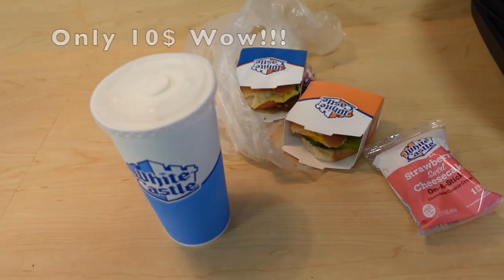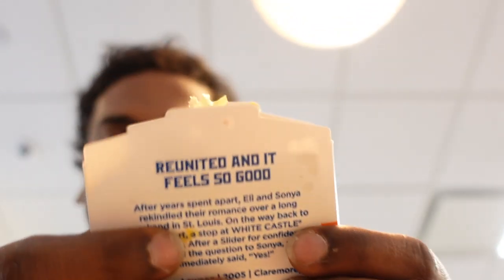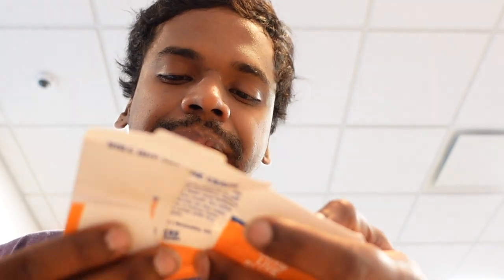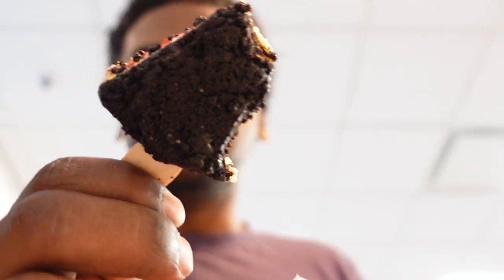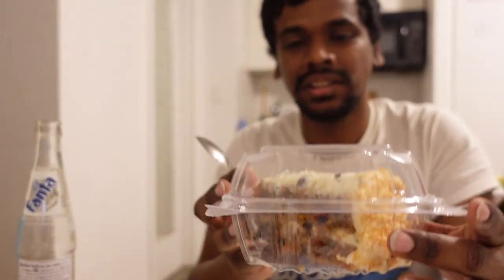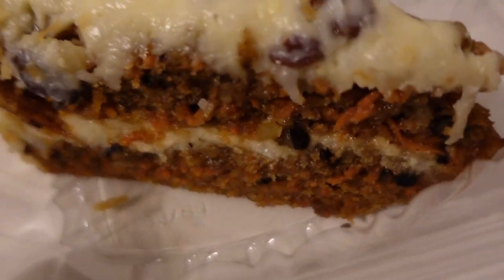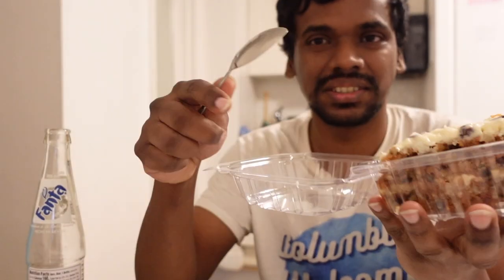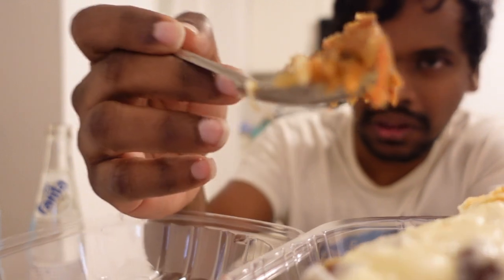White Castle USA || Cheesecake || NYC Food || Strawberry Swirl on a Stick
NYC Food Vlog #37

The Classic Burger, Chicken Ring Slider

0:00 Highlights
0:14 White Castle
2:32 Deli's Carrot Cheesecake
4:42 Uncut White Castle Food Vlog
13:36 Carrot Cheesecake Continued

Locations